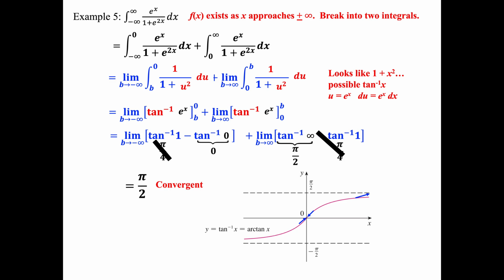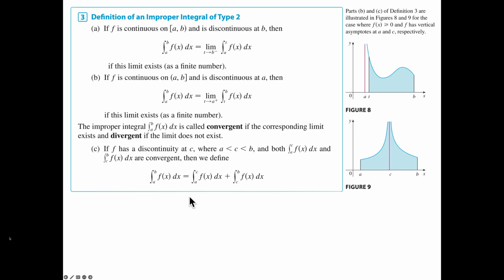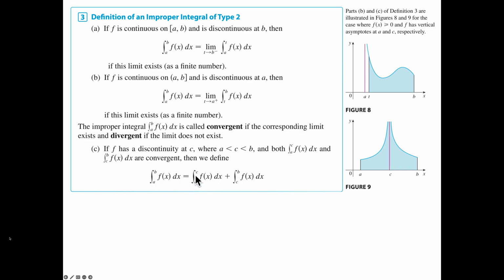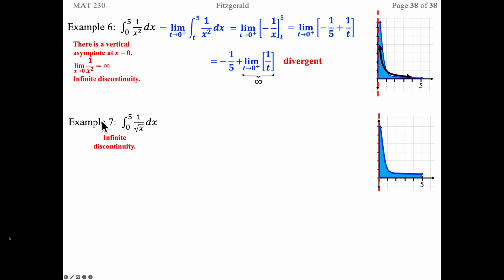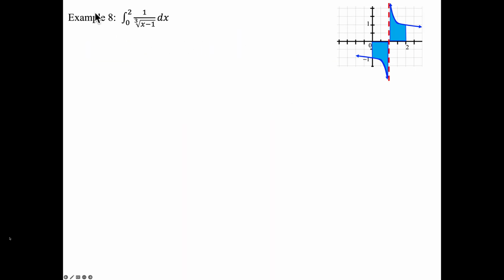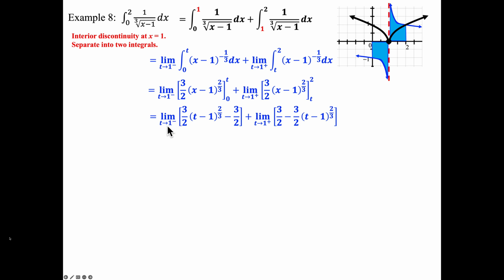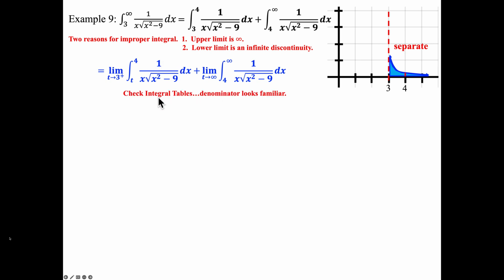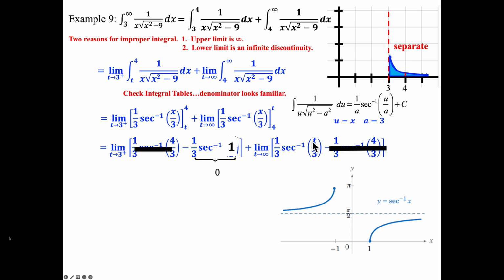MAT 230 8 8 3